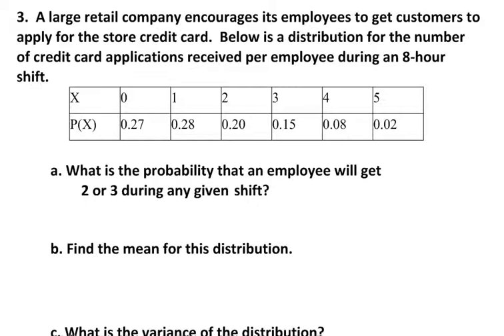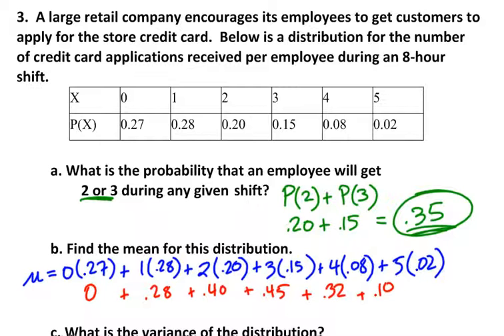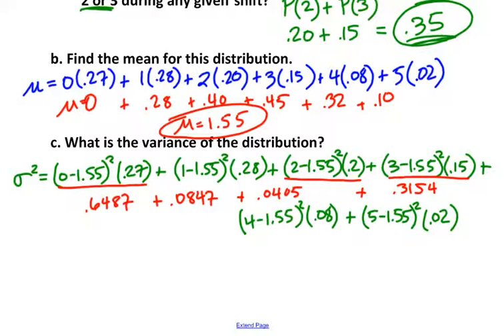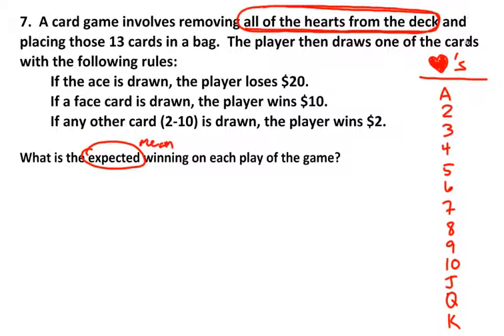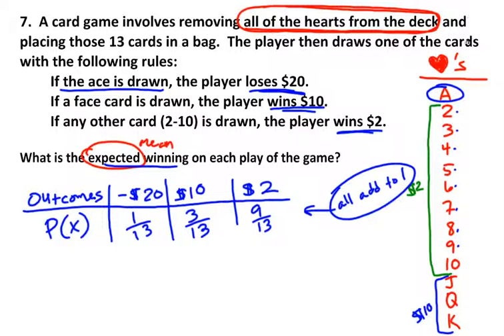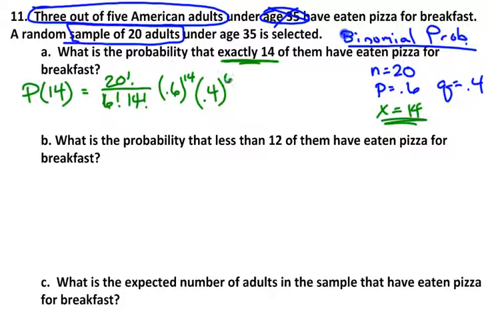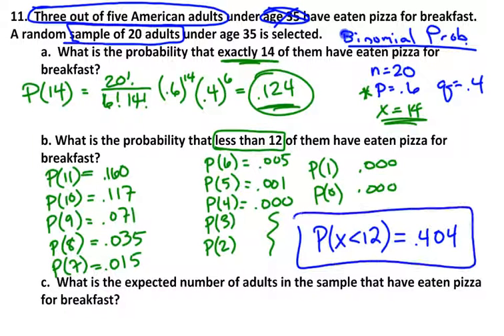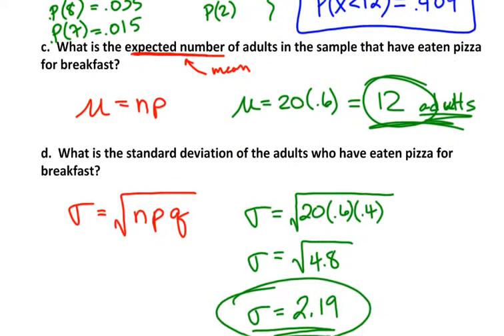The Math Coach P&S Chapter 5 Review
The Math Coach leads through examples to help you prepare for the Chapter 5 Test on probability distributions.